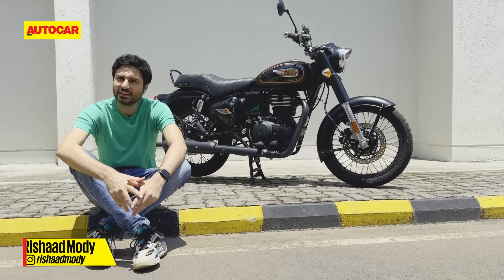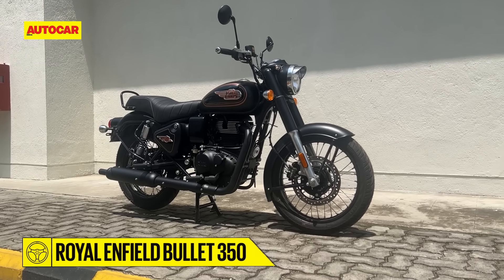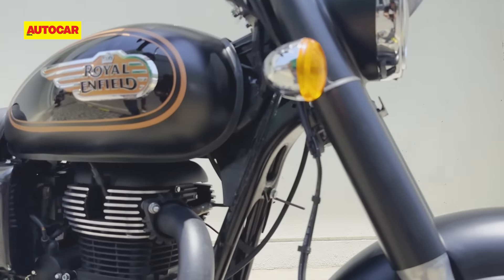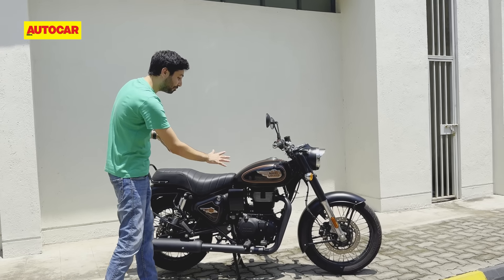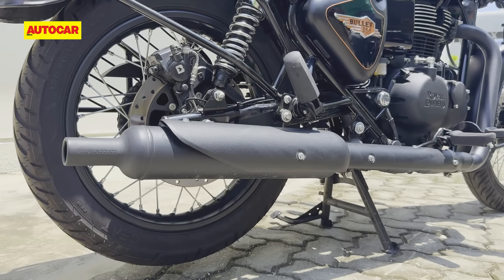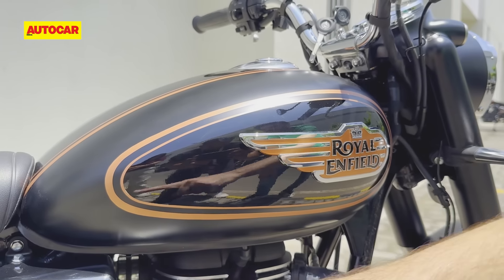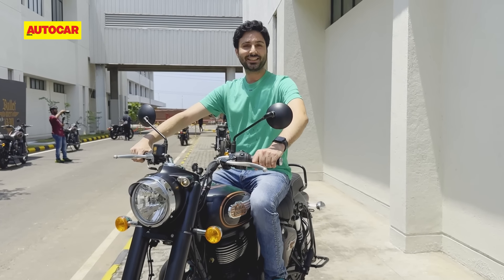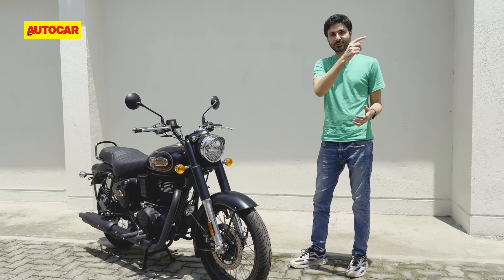Royal Enfield Bullet 350 - The Legend Reborn | Walkaround | Autocar India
The new age Bullet may look very familiar but it has taken a giant leap into the future. It’s now based on the same J series platform that underpins the new age Classic 350 and Rishaad Mody shows you around this reborn icon.